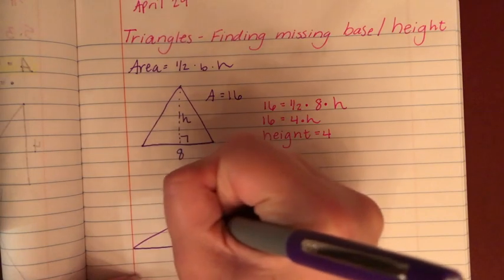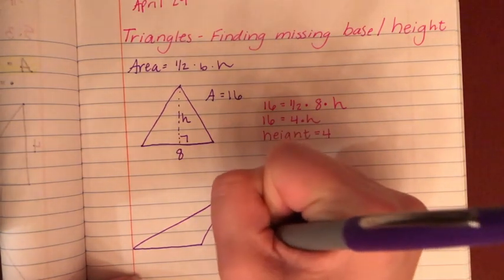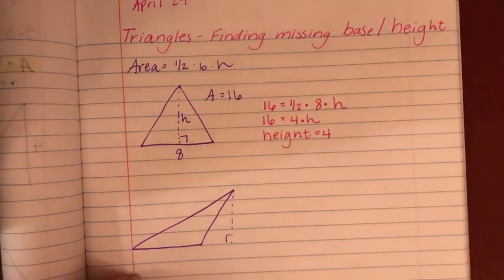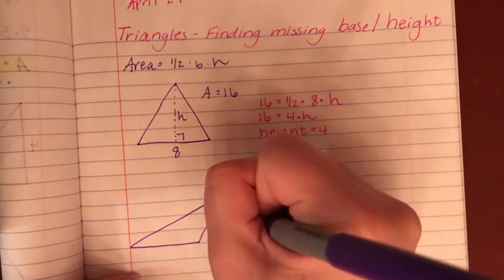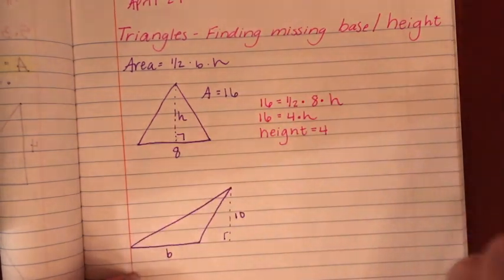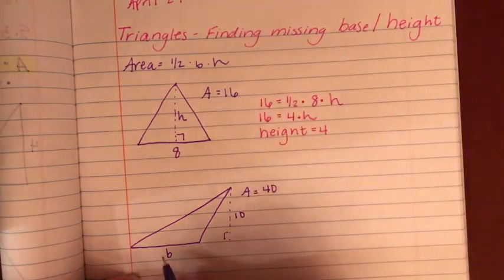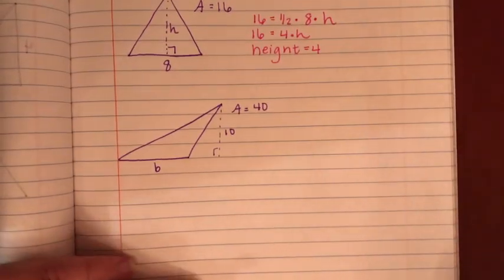Triangles- Missing base or height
How to find the missing base or height when given area